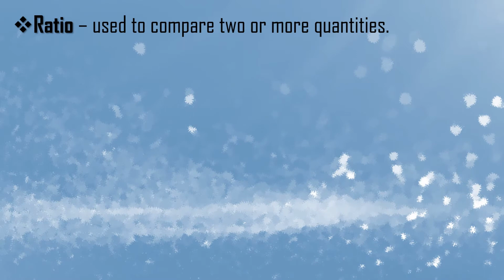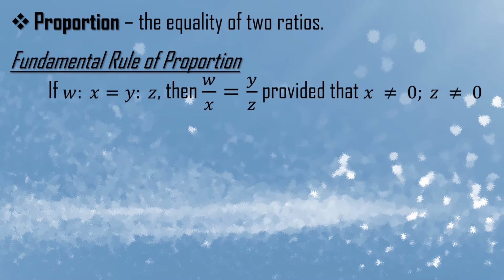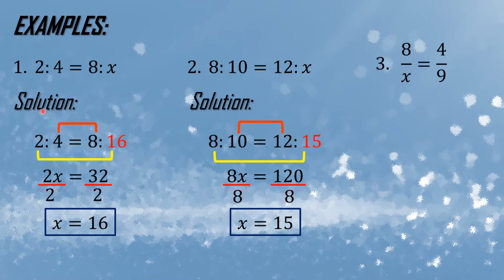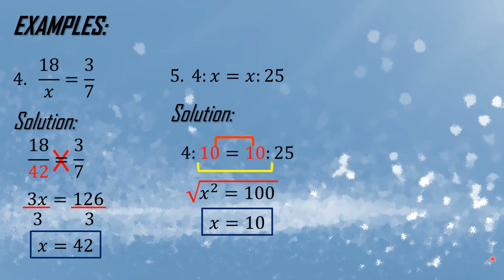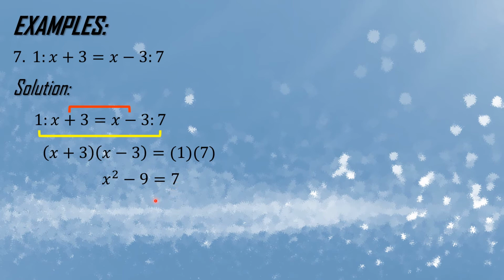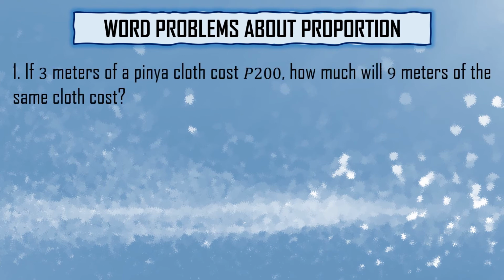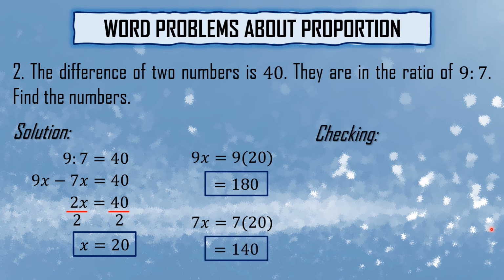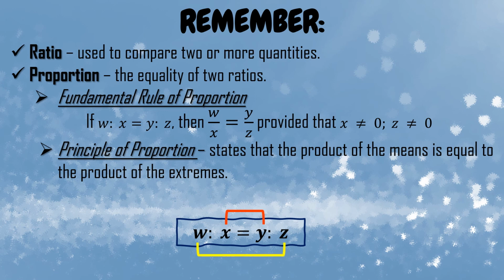Ratio and Proportion | TAGALOG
In this video, you will learn about the ratio and proportion. It also includes the techniques on how compute for the means and extremes easily, and solving word problems involving the proportion.

I hope this video will help you with your lesson.

Please continue in supporting my videos and my channel. Thank you!
God bless!